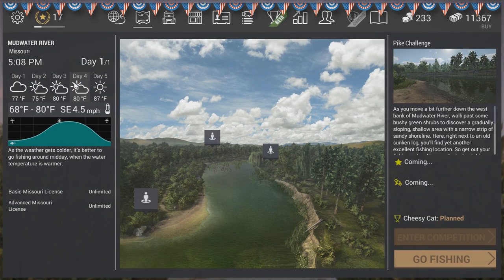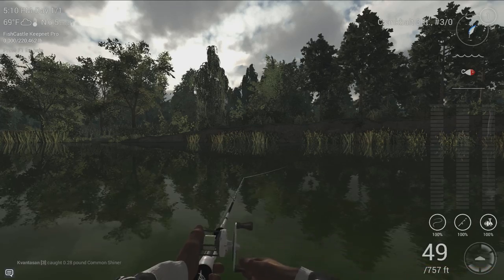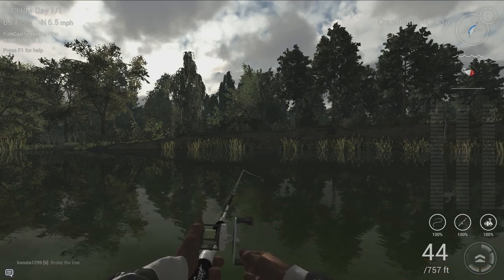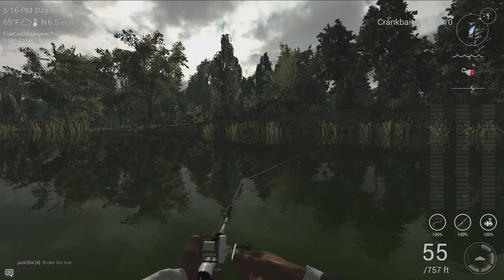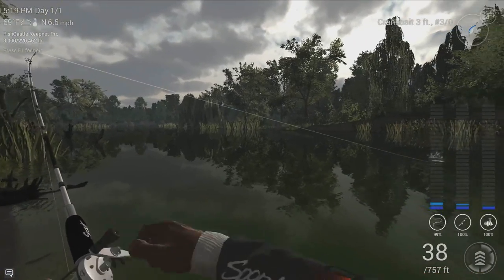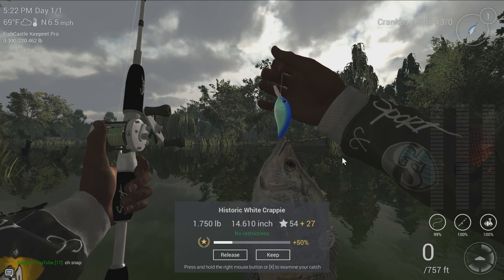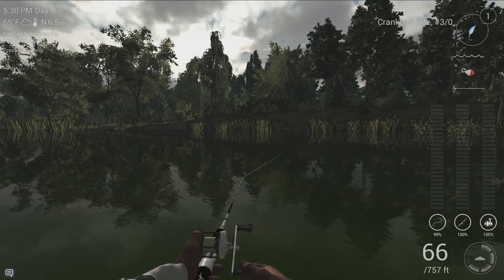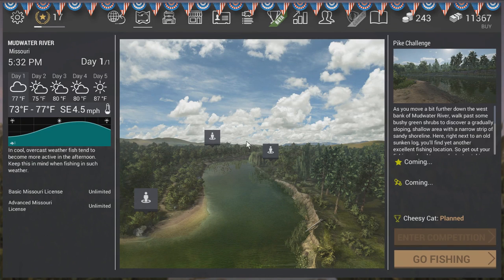[Fishing Planet] Historic White Crappie Part 1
So I was looking for Alligator Gar with my new heavier gear when I stumbled upon this Historic White Crappie! The achievement is worth a nice amount of gold so get out there and catch some!